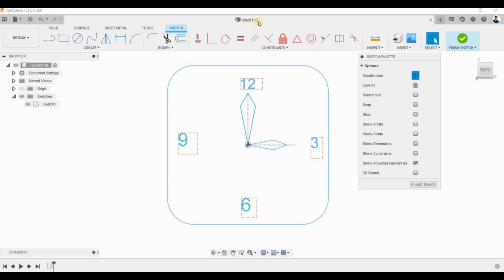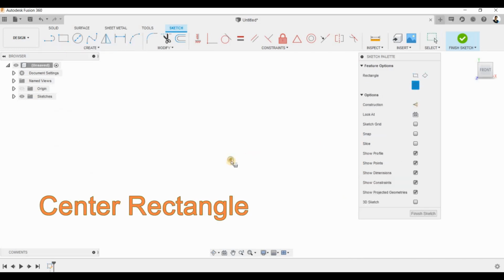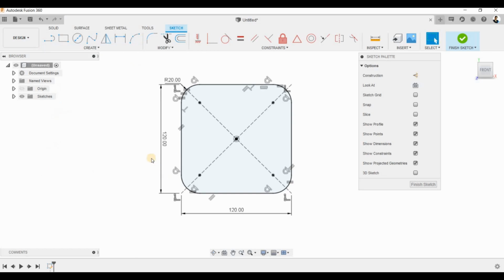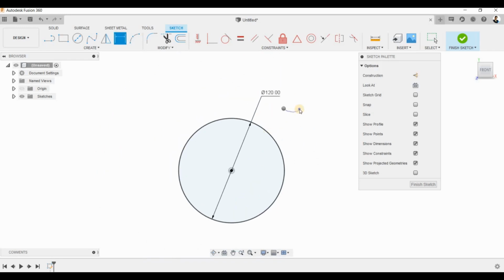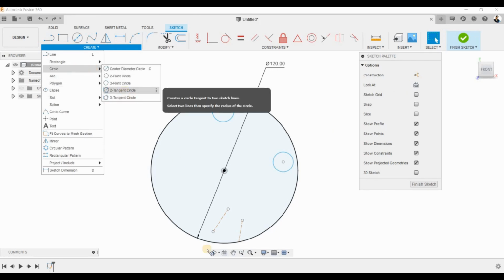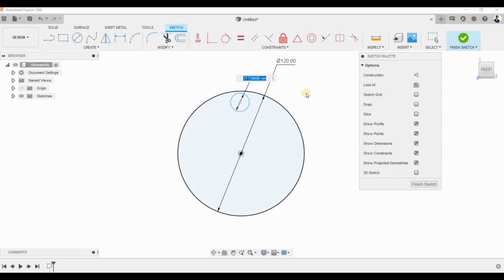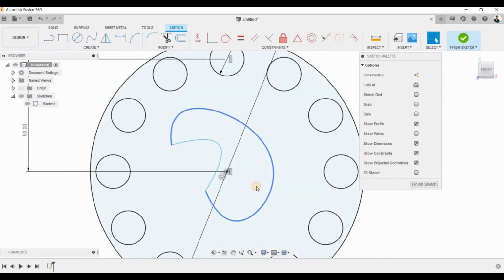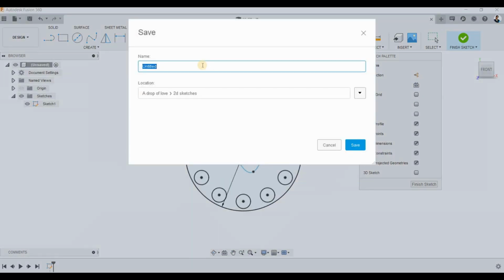2D Sketches , Circle, Arc and More A Drop of Love , Fusion 360 Course for beginners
2D Sketches , Circle, Arc and More

Extrude tool
assembly
cam modelling
motion study
parametric modelling